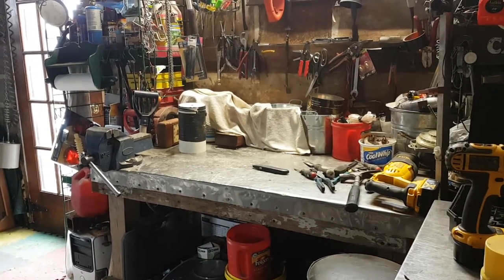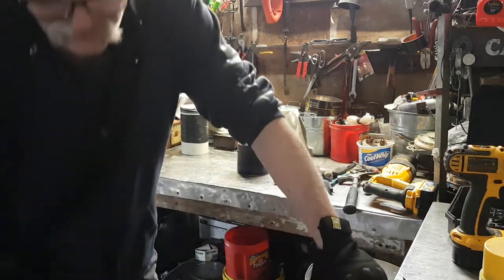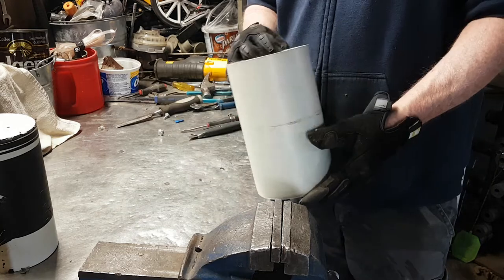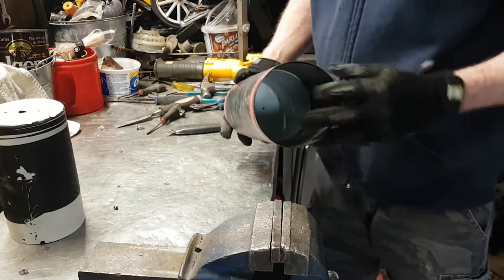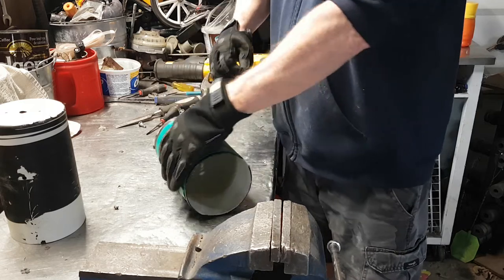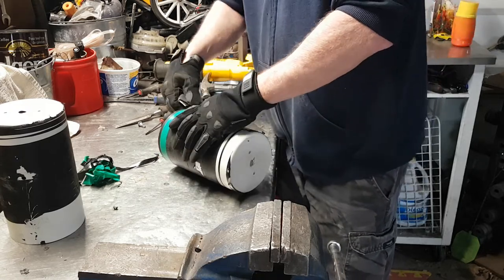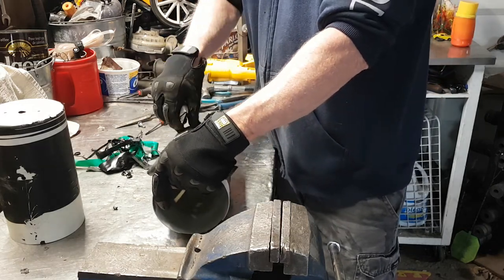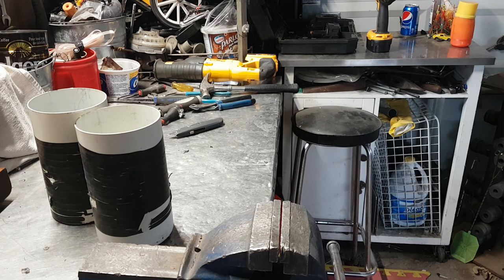Pot light tear down!!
Mostly aluminum!!